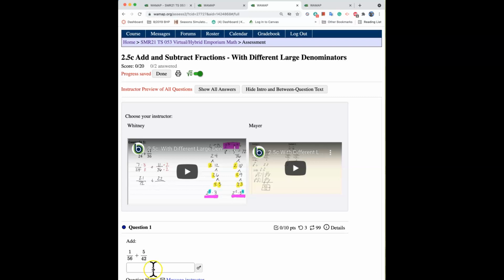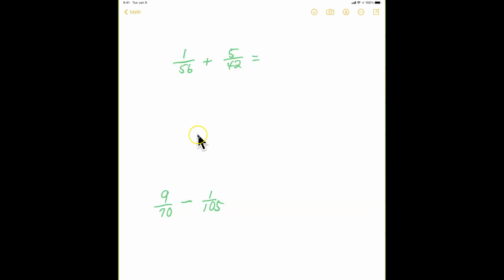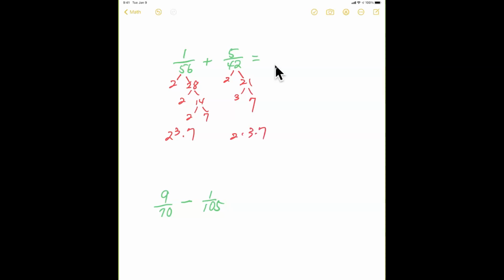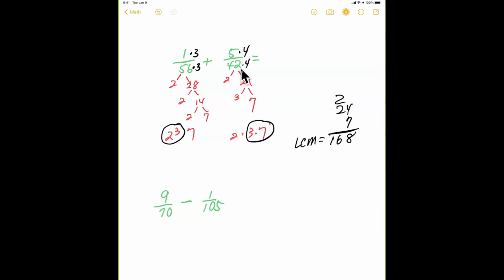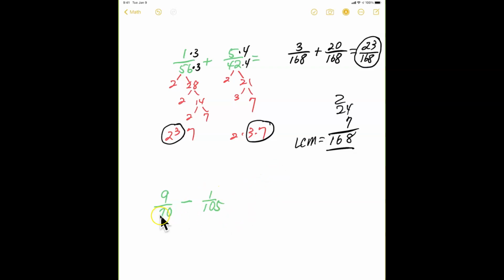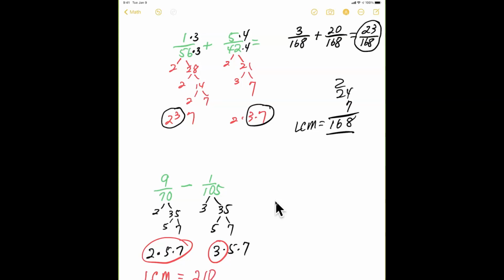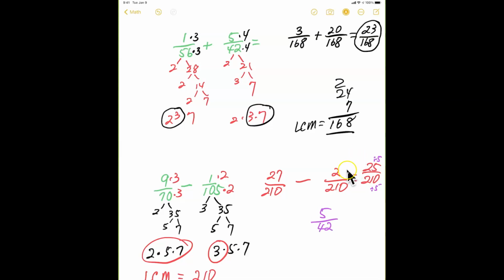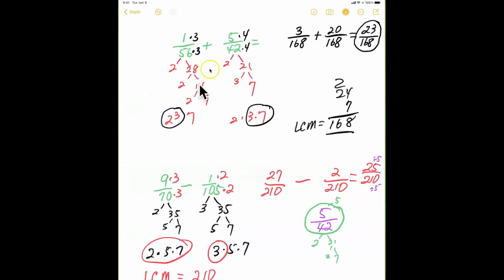Unit 2.5c Add/Subtract with Harder Denominators